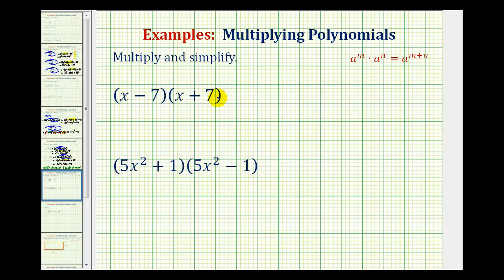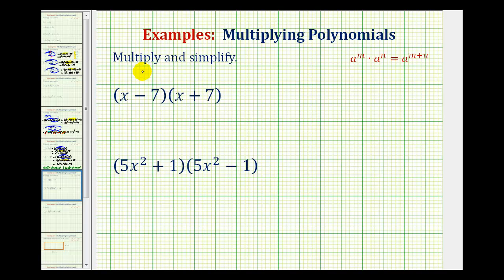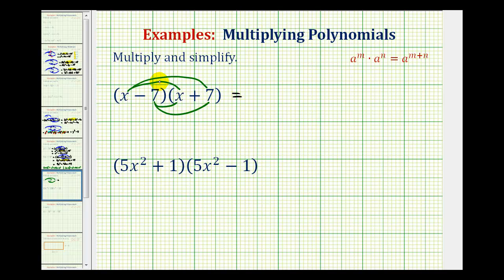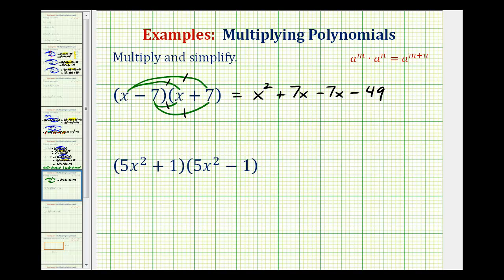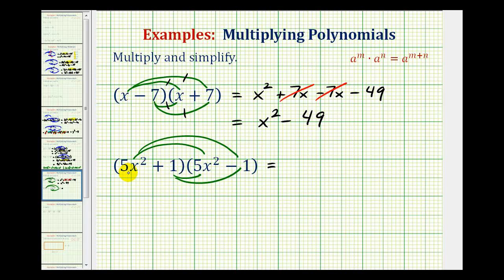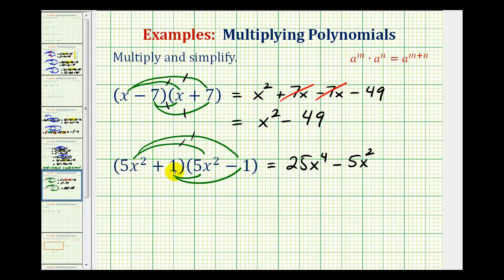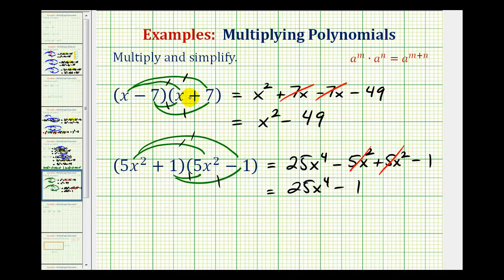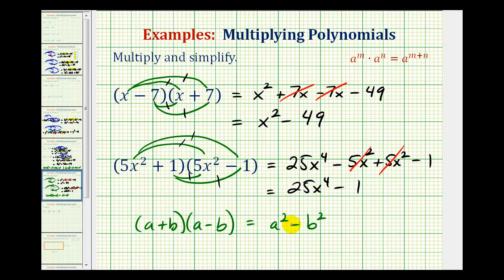Ex: Multiplying Binomial Conjugates - Special Binomial Products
This video provides two examples of multiplying two binomials that are conjugates of one another.  (a+b)(a-b) = a^2-b^2